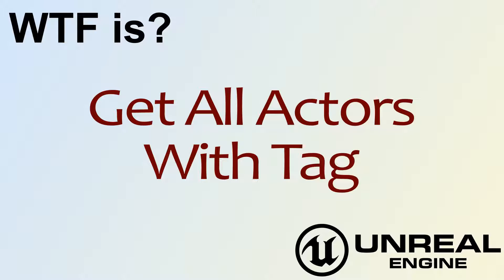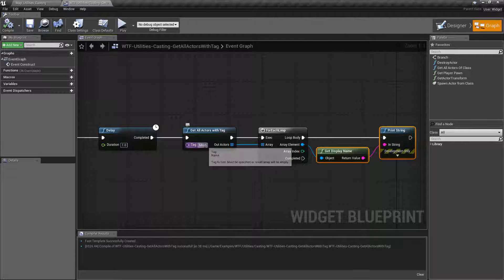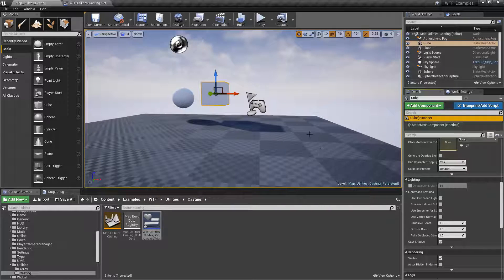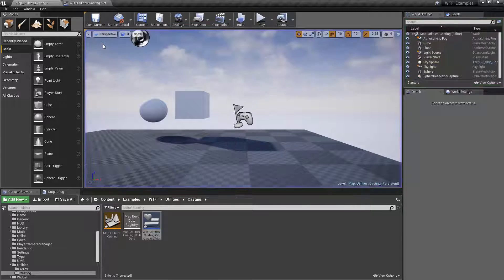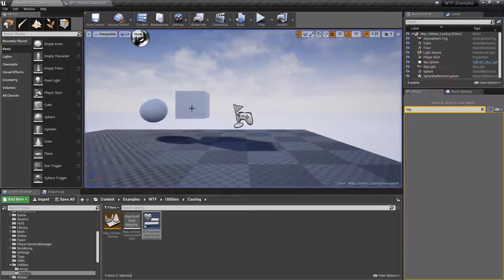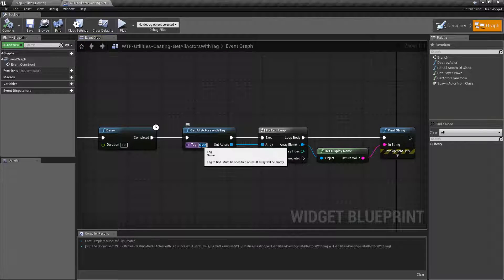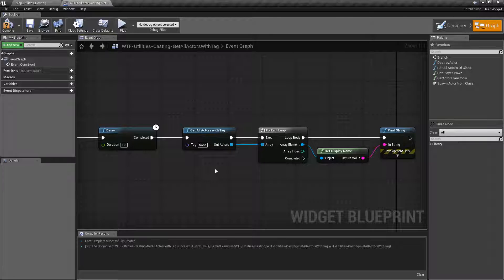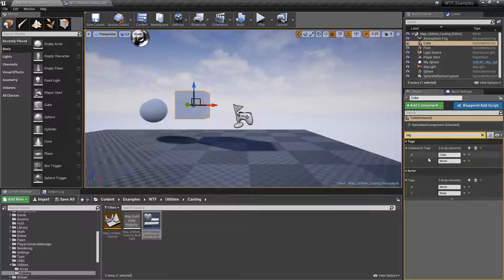WTF Is? Get All Actors with Tag in Unreal Engine 4 ( UE4 )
What is the Get All Actors with Tag Node in Unreal Engine 4